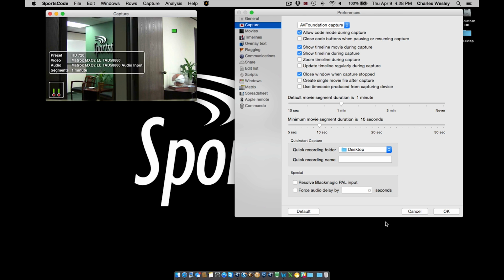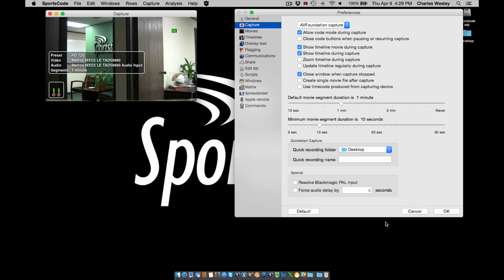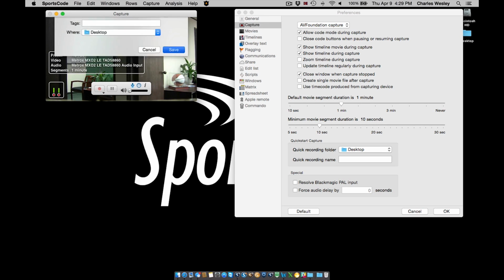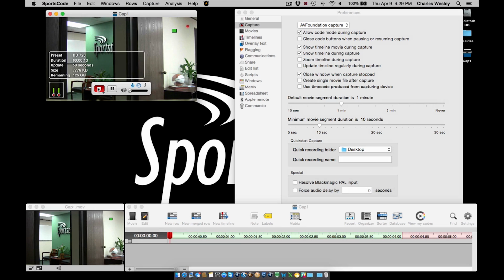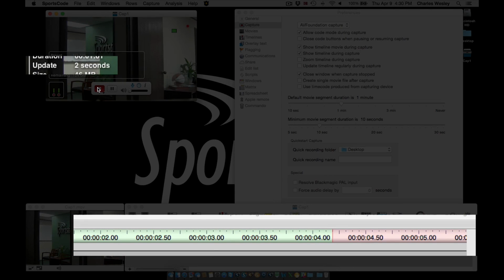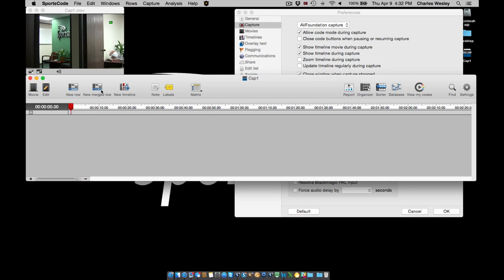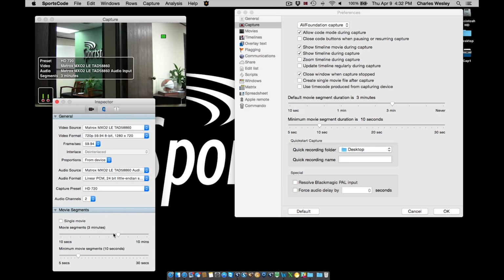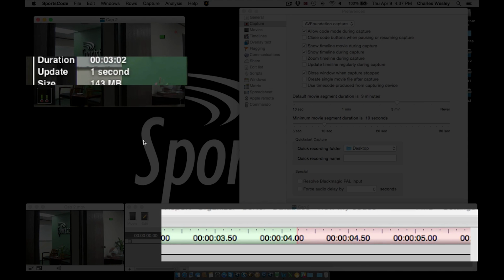Studiocode Tutorials | 2.25 Capture Windows - Default Movie Segment Duration